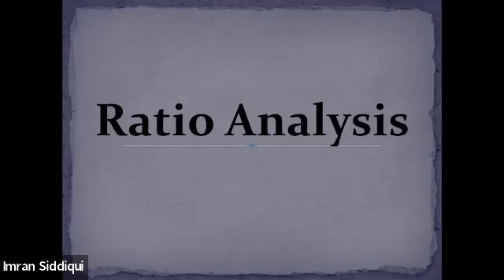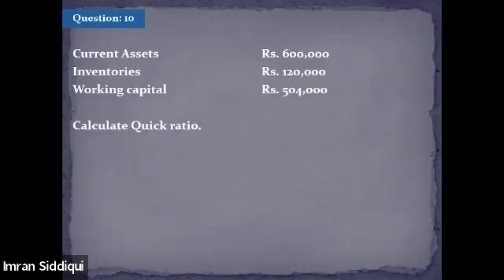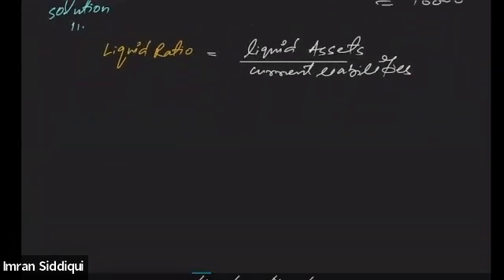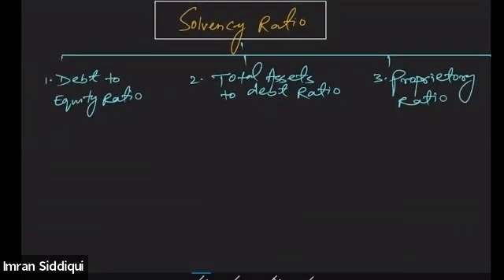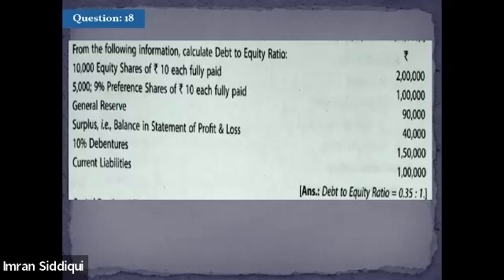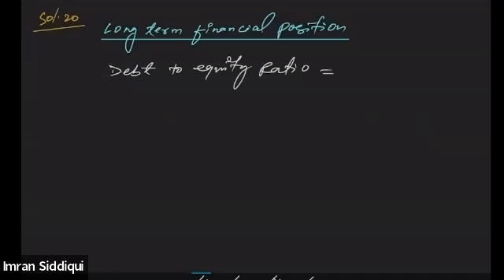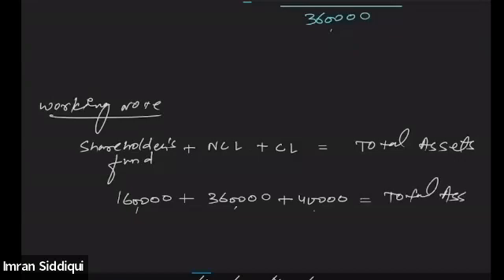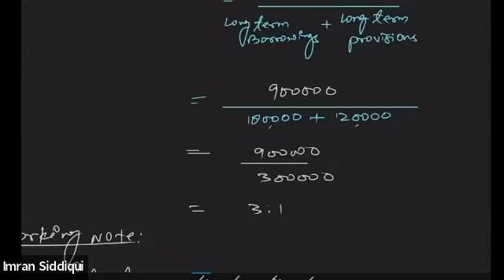Learnivio | Ratio Analysis | Lect 91 | 12th MEA | 09-01-2023